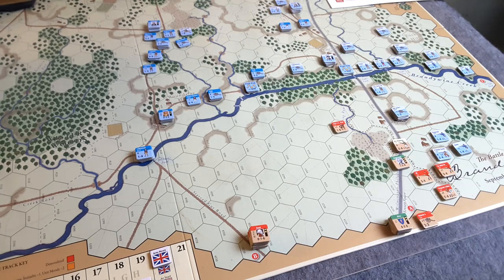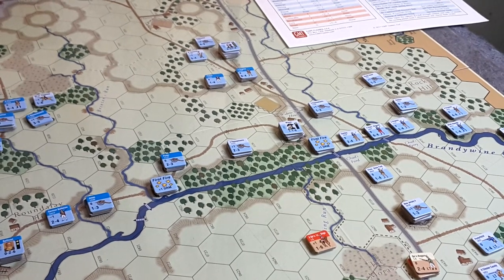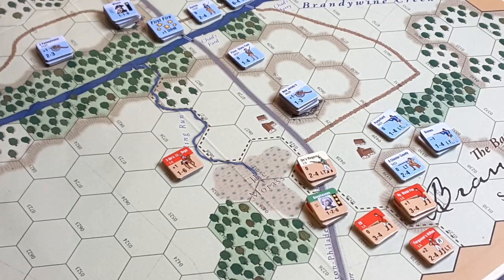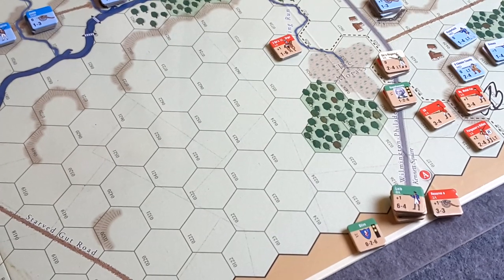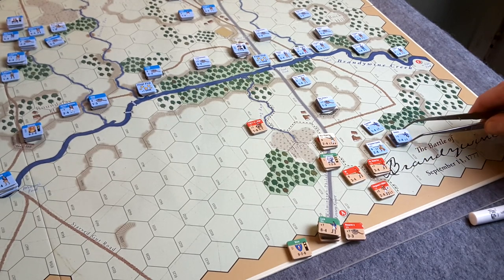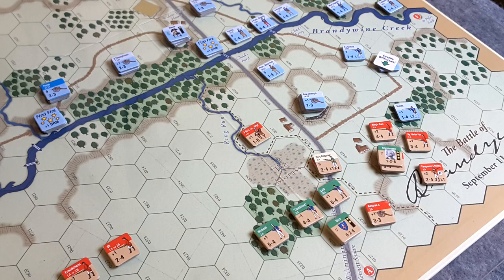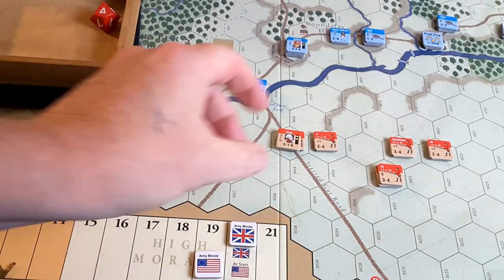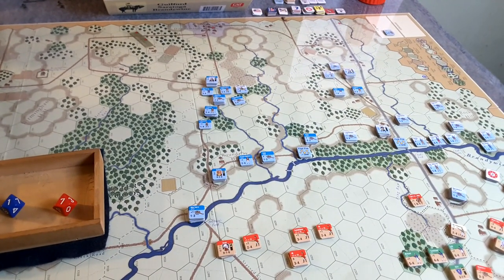Battle of Brandywine: Part 3 | BoAR Gameplay | Boardgame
Here is part 3 to my gameplay of the Brandywine scenario - from the end of turn one up to the start of turn three - for Battles of the American Revolution (BoAR) series - GMT Games.

Note: by the end of turn two, the Patriot Army Morale has dropped to 17 - still HIGH; the British holds firm at 21 - the max.